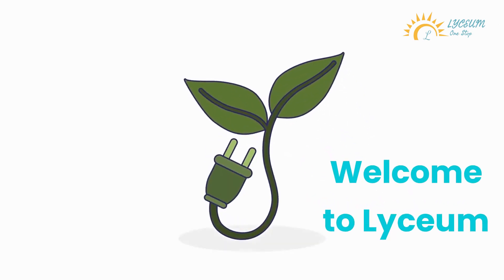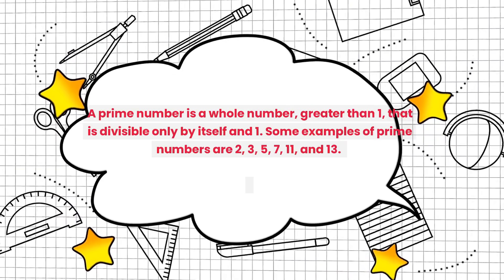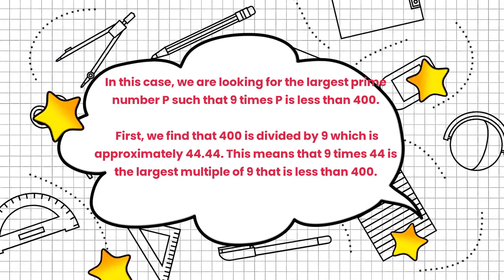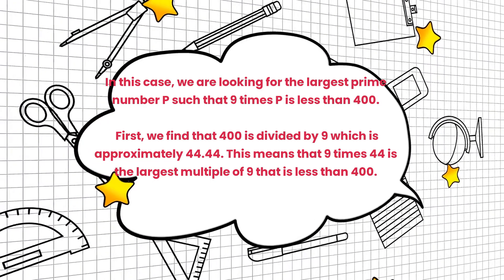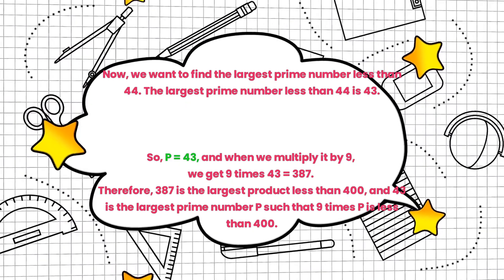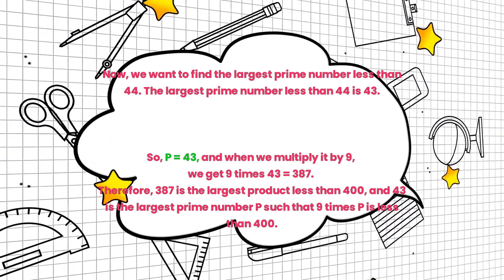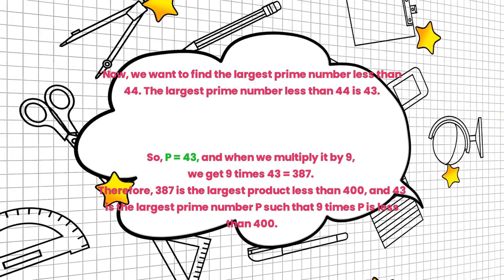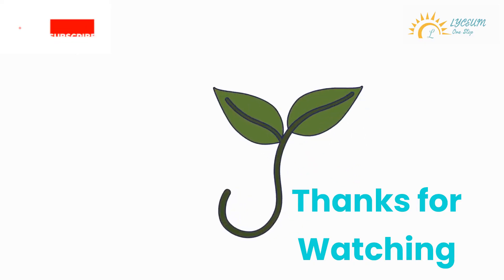Math Olympiad - Problem 37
Math Olympiad